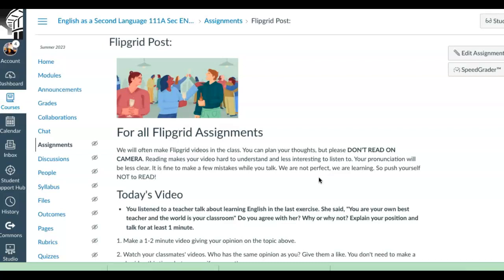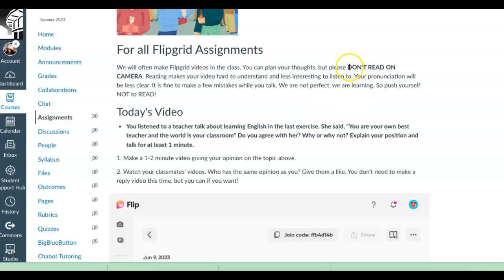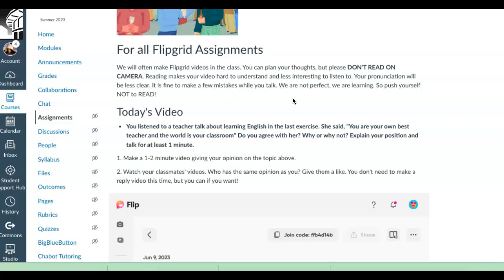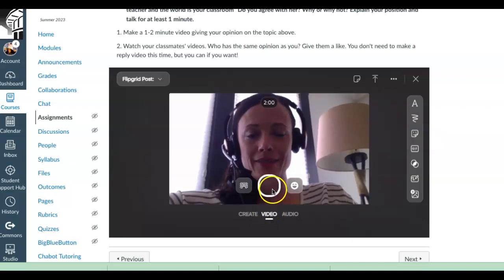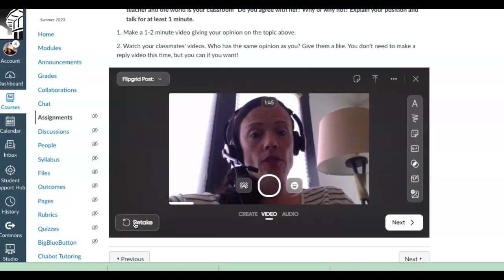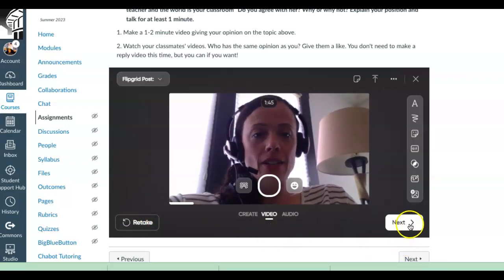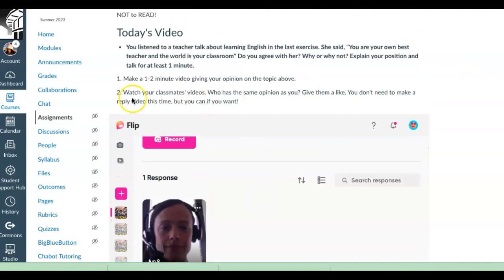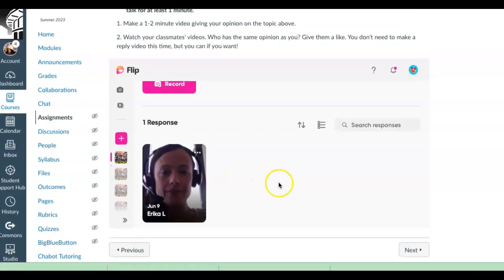Flip Instructions 2023